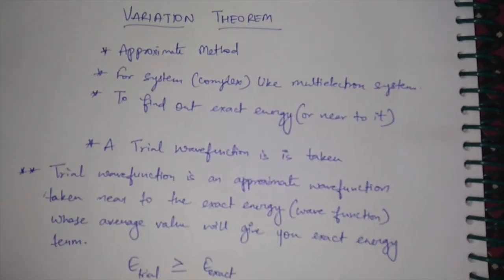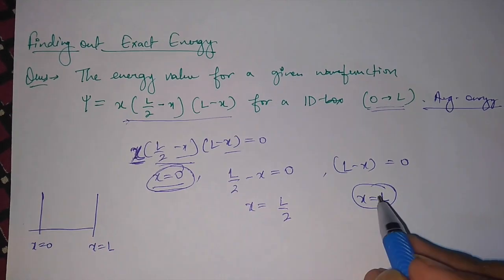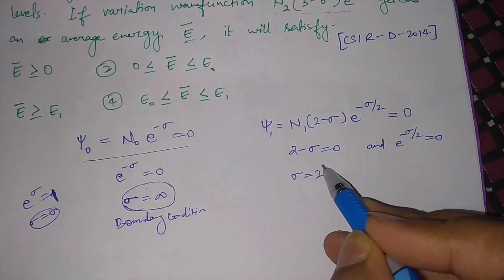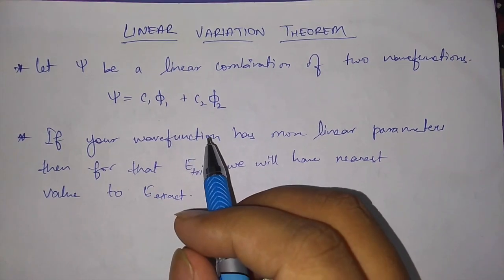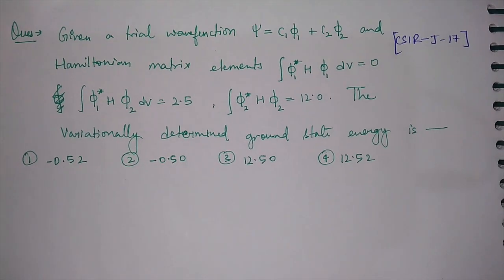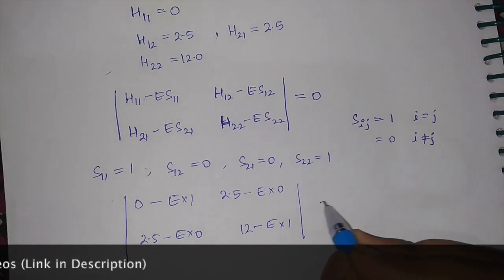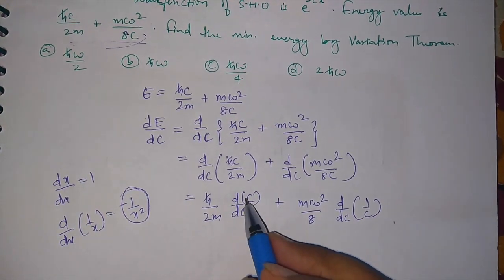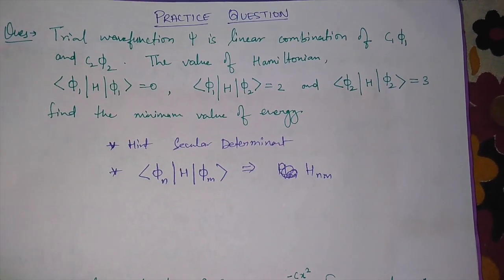Quantum Chemistry: Variation Theorem || Easy Approach || Solved Problems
This video is a problem-solving approach for Variation Theorem.